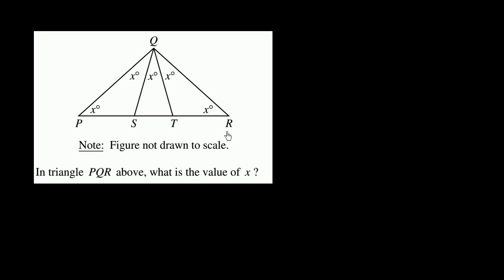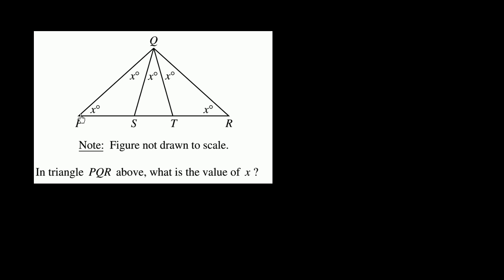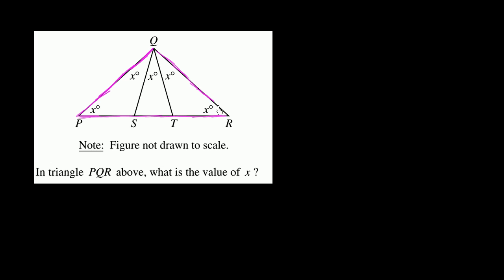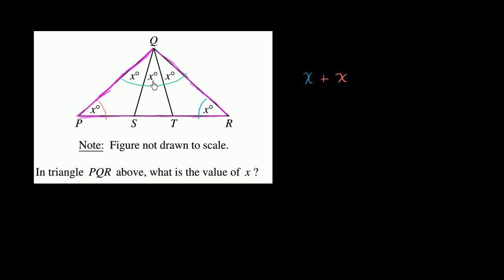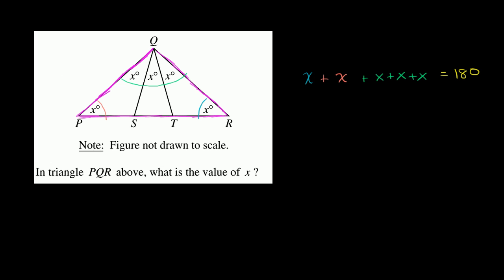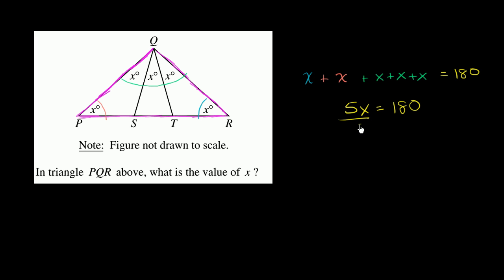13 Triangle angles